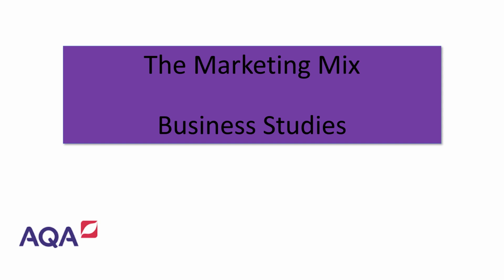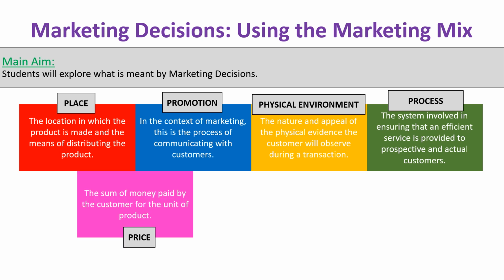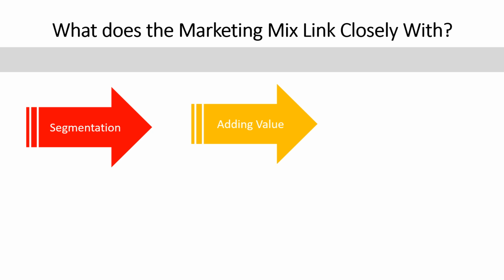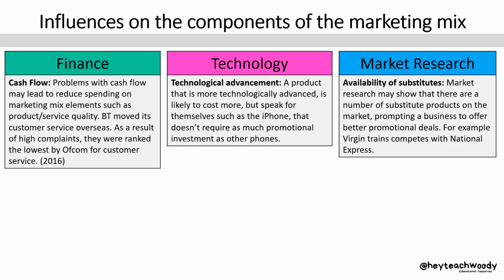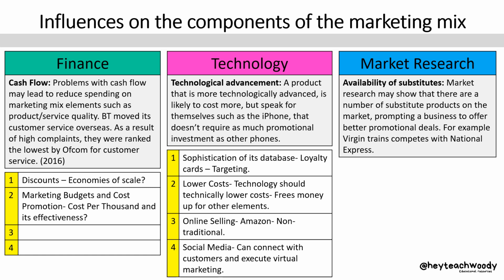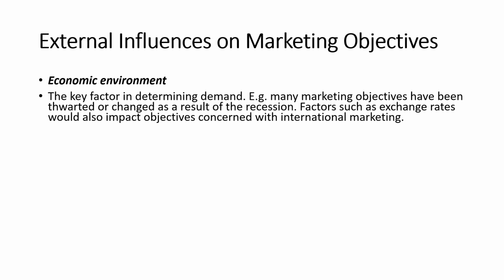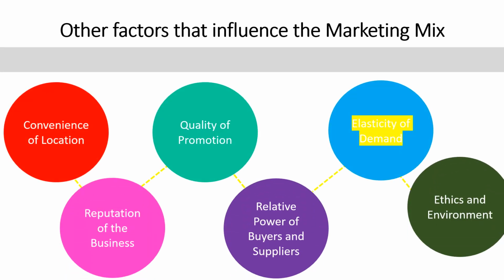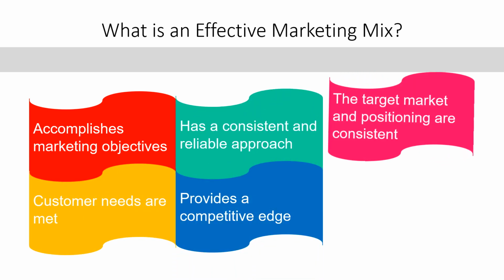Marketing Mix For Beginners Video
A simple but well-explained tutorial to explain the 7P’s of the marketing mix. Useful for those who are studying at GCSE or A-level.

business insider,
business blaze,
businessman,
businessman 2,
business ideas,
business casual,
business motivation,
business plan,
business analyst,
business class,
business a level,
business administration,
business advice,
business analysis,
business analytics,
business as usual,
business accounting,
a business plan,
a businessman,
a business idea,
a business meeting,

business card design,businesscasceneamericanpsycho,business cat,business course,Lbusiness class flight,c business function in jde,i m c business plan,i m c business,b to c business model,l m c business,studio c business,
i m c business app,b to c business,